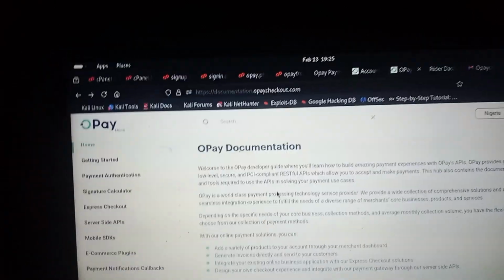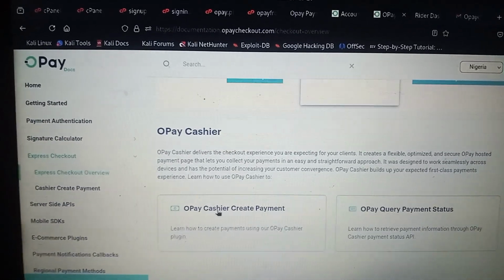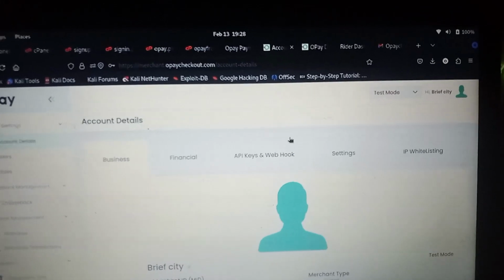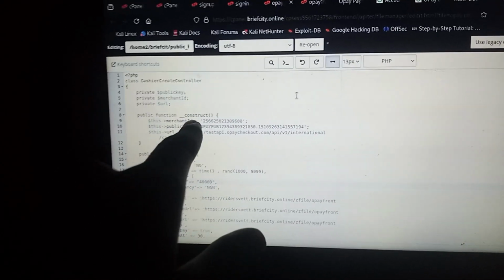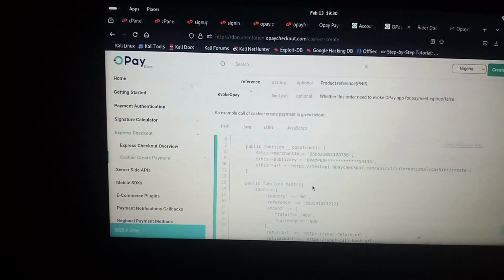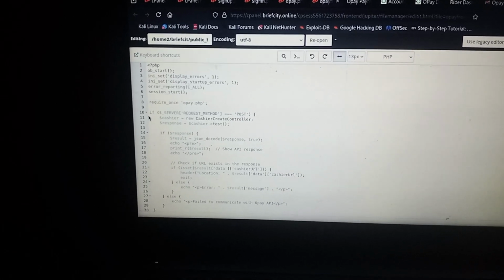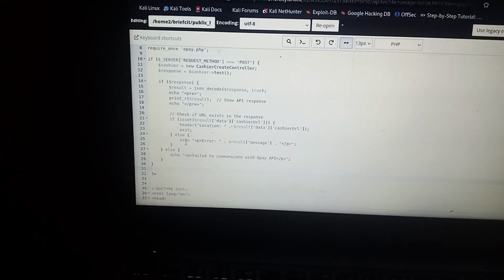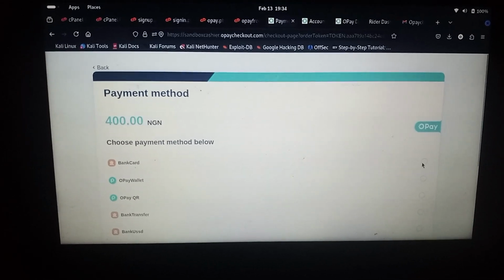Step-by-Step Guide: Set Up OPay Cashier Payment Gateway Like a Pro!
Are you looking to simplify payment processes for your business? In this video, I’ll walk you through the step-by-step process of setting up the OPay Cashier Payment Gateway, making online transactions seamless and efficient for your customers. Whether you’re running an eCommerce store or offering digital services, this tutorial will help you integrate OPay into your platform with ease.